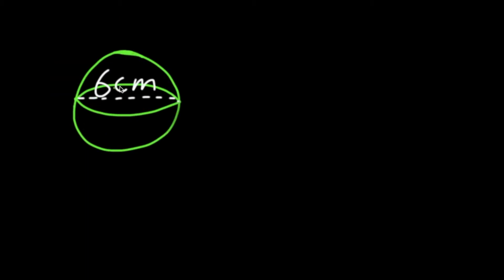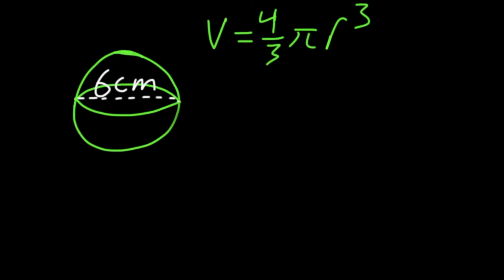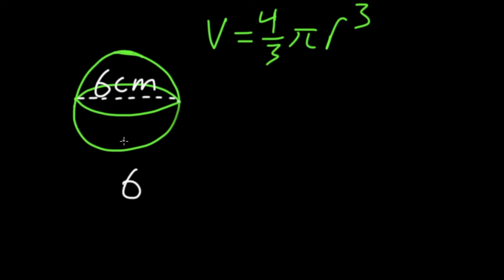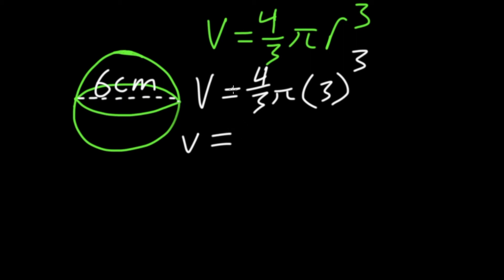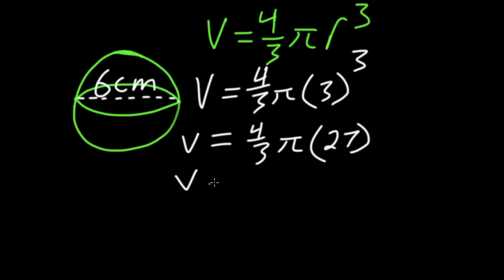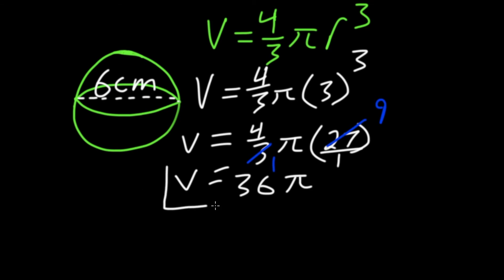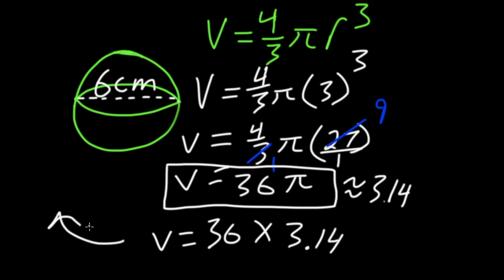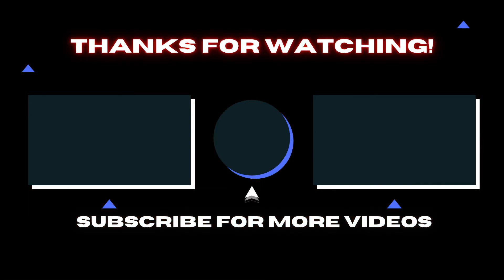How to Find the Volume of a Sphere with Diameter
Need to know how to find the volume of a sphere given diameter? In this video we look at how to find the volume of a sphere using diameter. This is not too hard, and only requires some basic knowledge of math. I hope you find this math tutorial on how to find the volume of a sphere with diameter helpful!